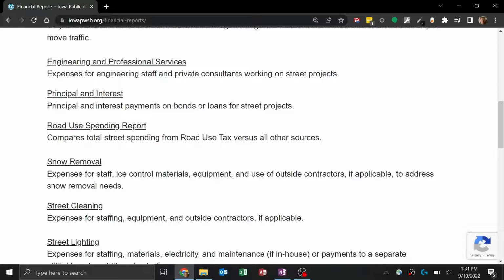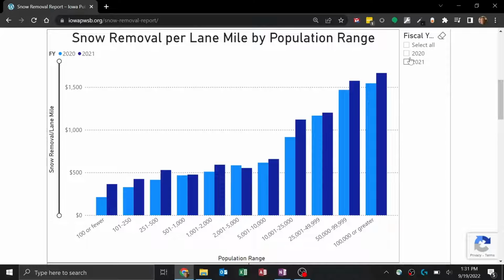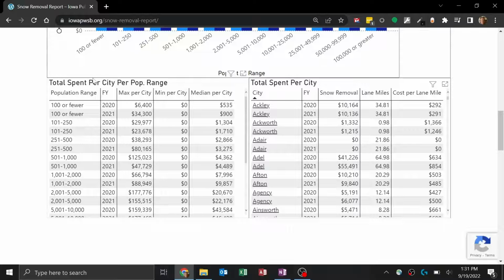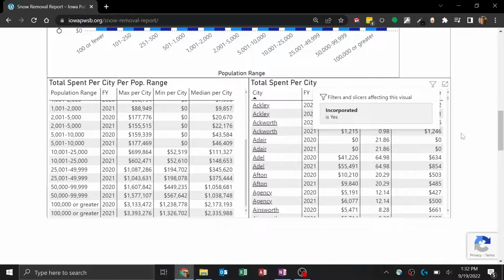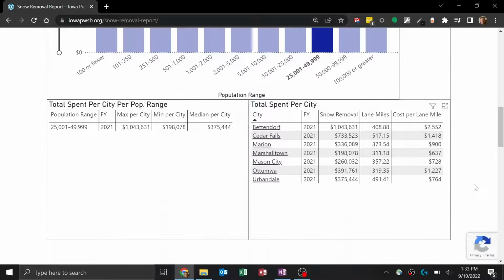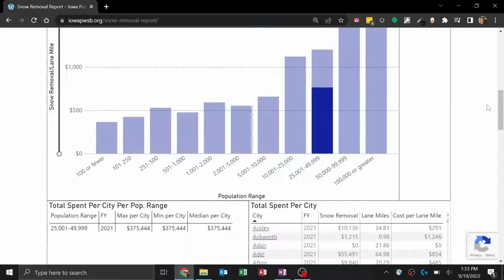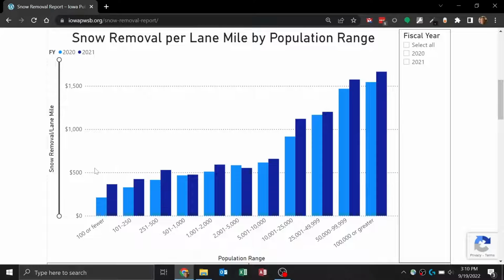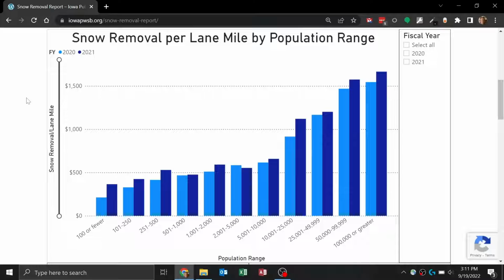PWSB Financial Reports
This video is a tutorial of the financial reports on the Iowa Public Works Service Bureau's website.